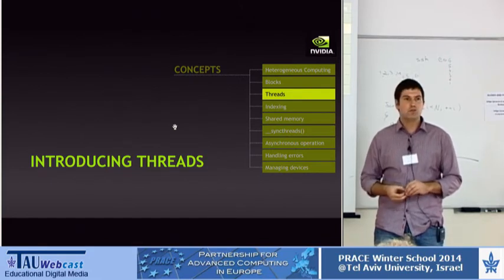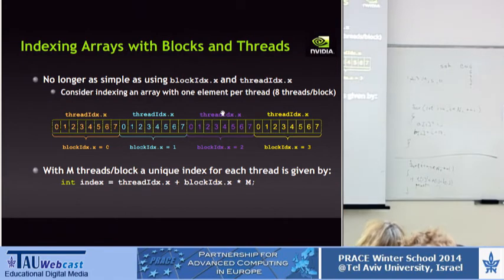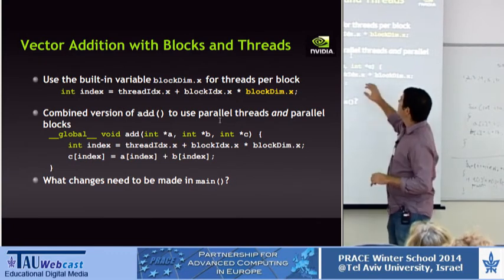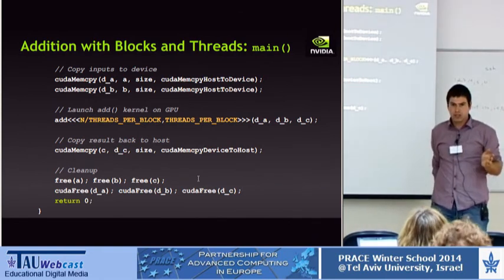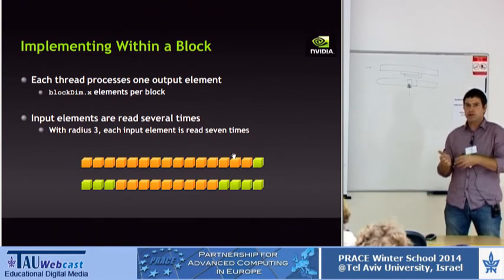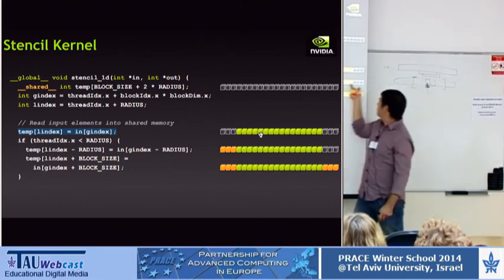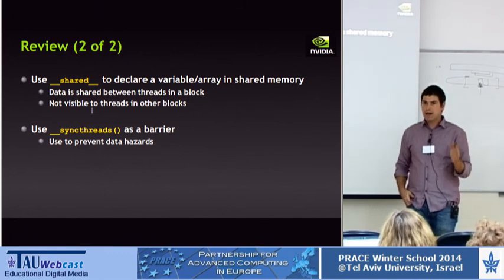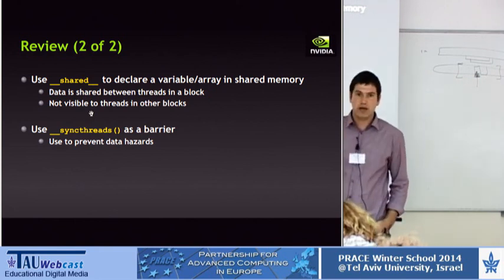Introducing Threads and Blocks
Speaker: Mr. Oren Tropp (Sagivtech)
13.2.14